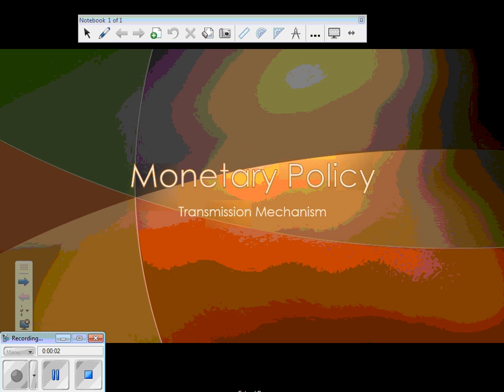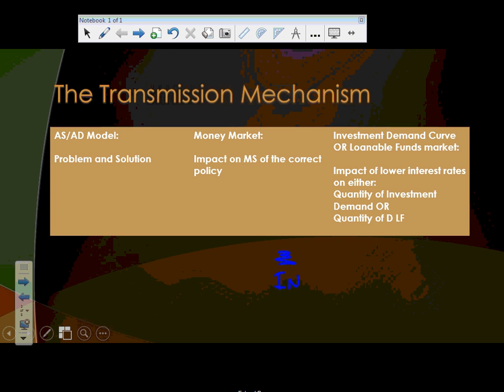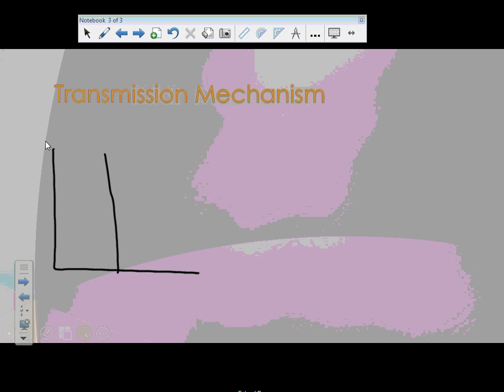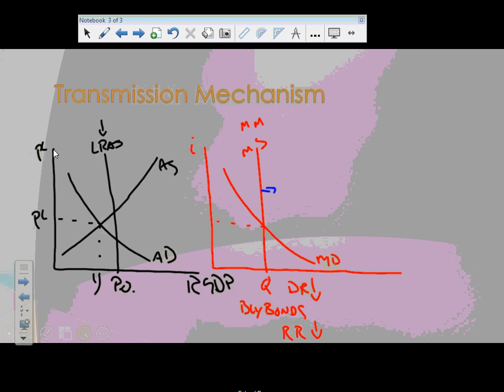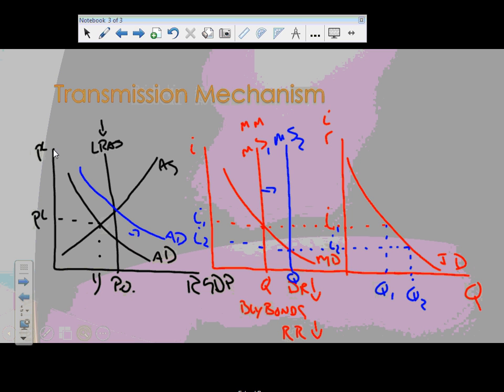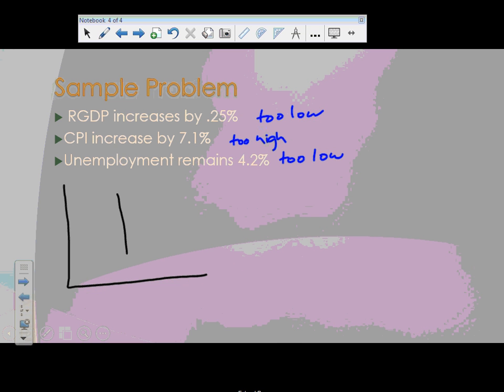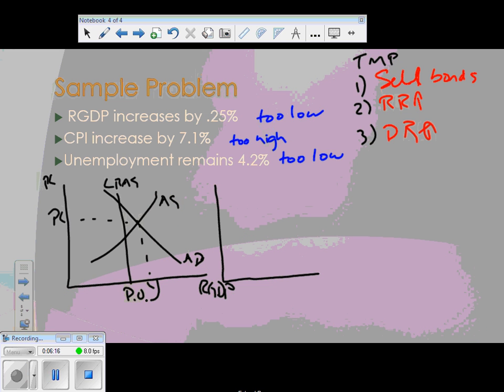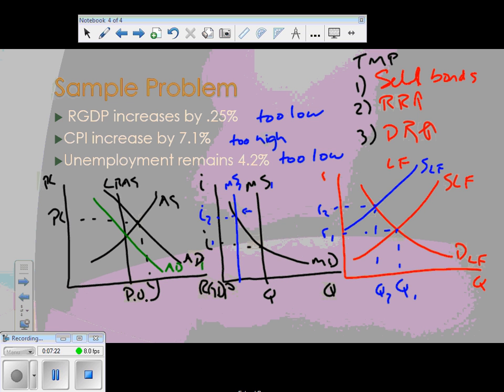Transmission mechanism MP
Using the correct graphs to transfer changes in monetary policy to the AS/AD model.  Features money market and its impact on investment demand OR the loanable funds market.